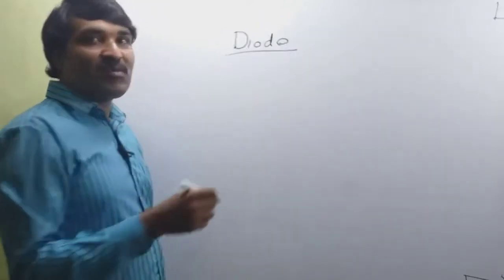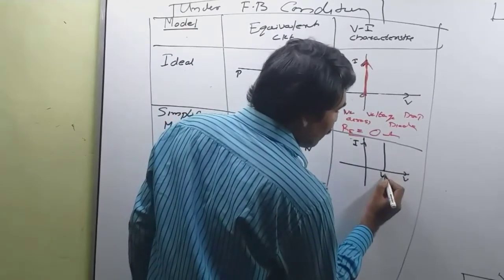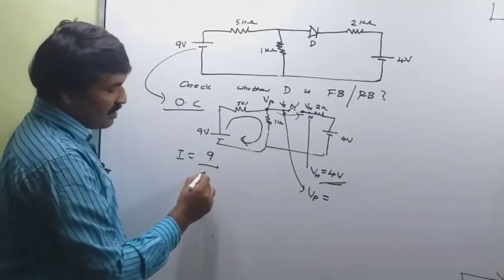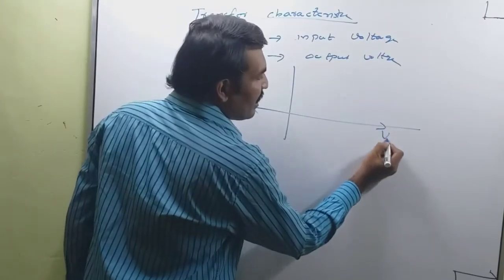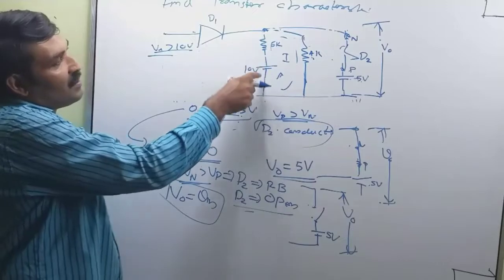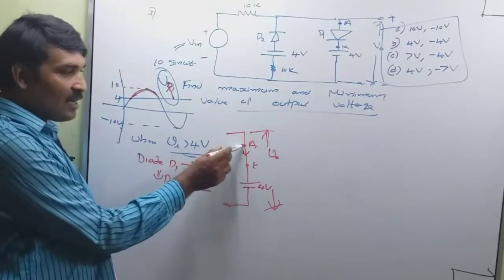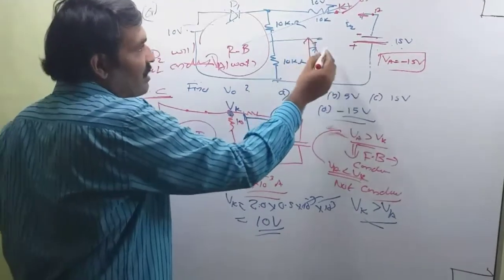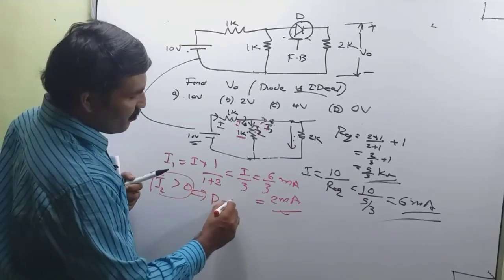L1 || GATE 2021 || EEE/ECE || DIODE CIRCUITS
DIODES/CHARACTERISTICS/MODELS/ANALYZING CIRCUITS/OPEN CIRCUIT & SHORT CIRCUIT TESTS

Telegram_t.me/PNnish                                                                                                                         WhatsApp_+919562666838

KTU RESULTS.